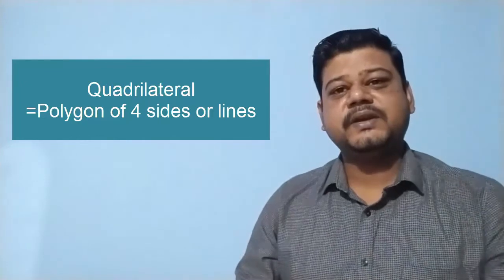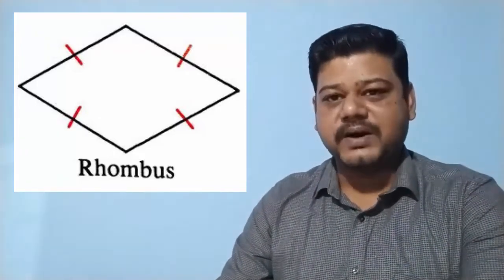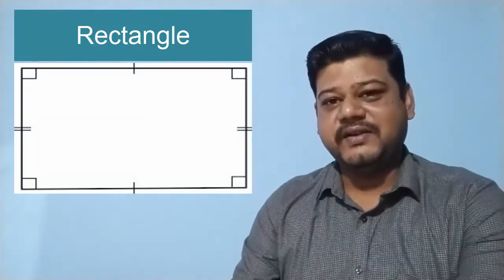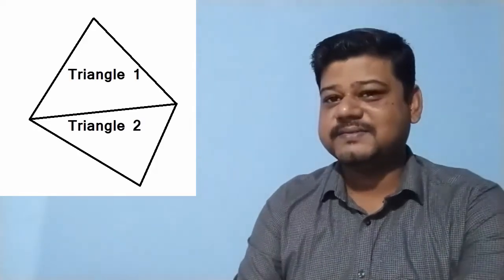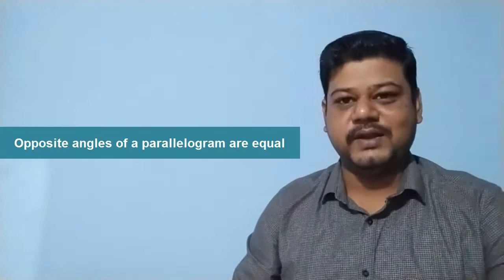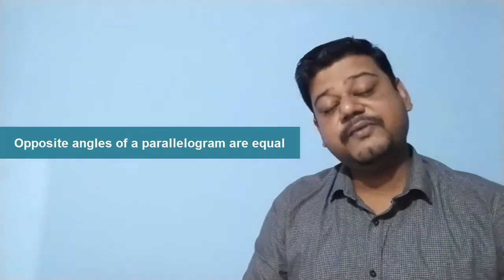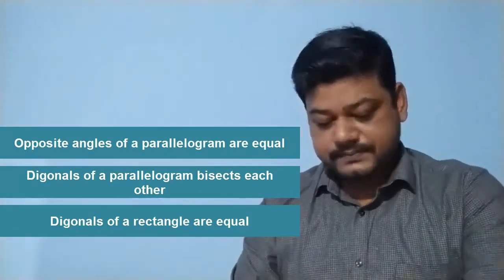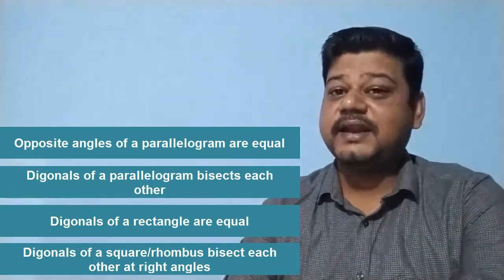Class 8// Maths// Tier 1// Quadrilaterals 1